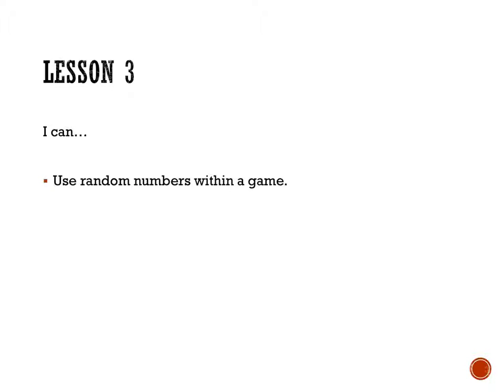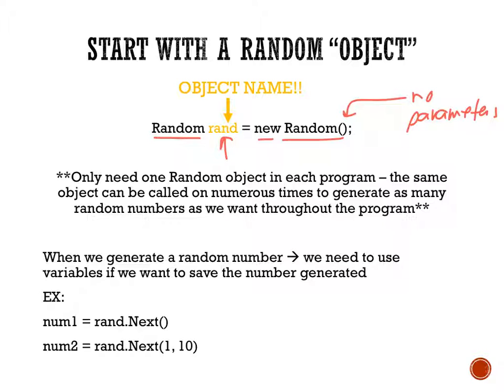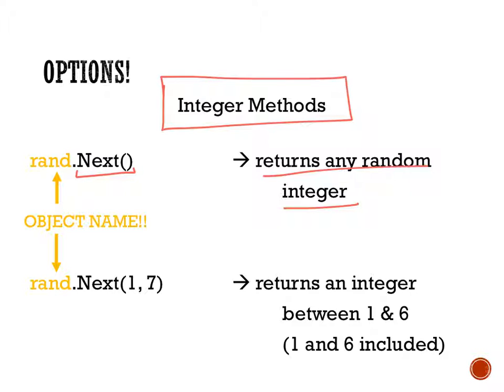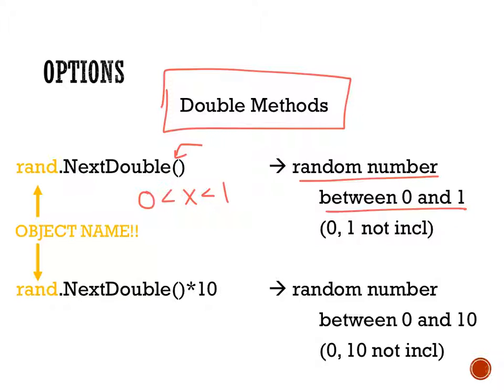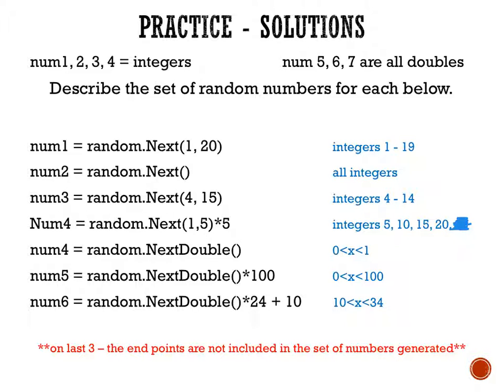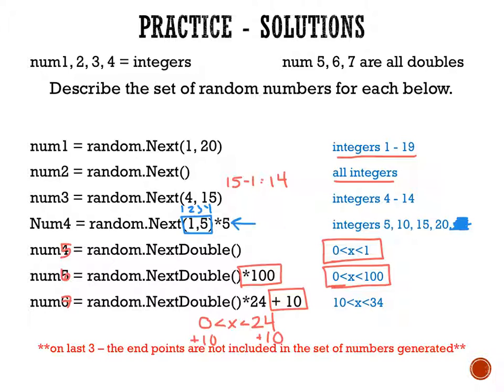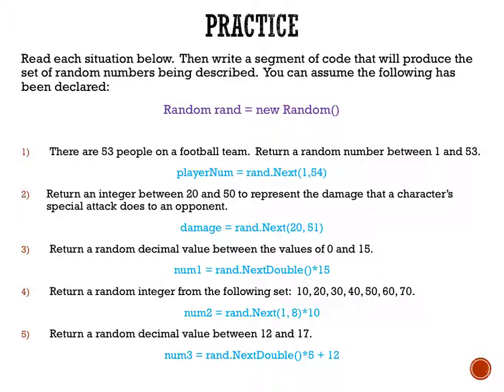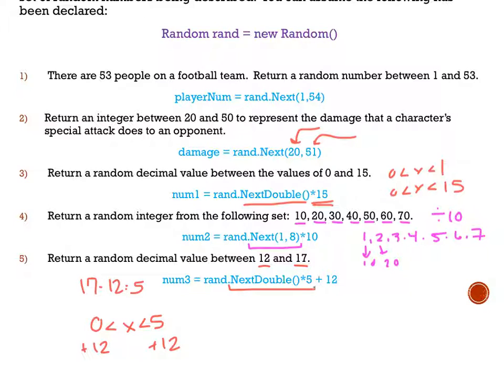Unit 4 - Lesson 3A - Random Class